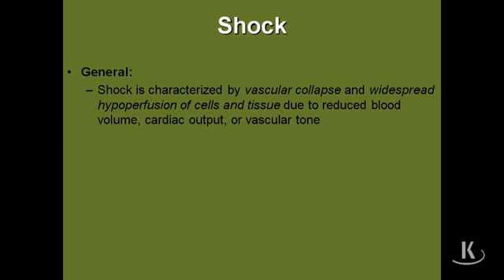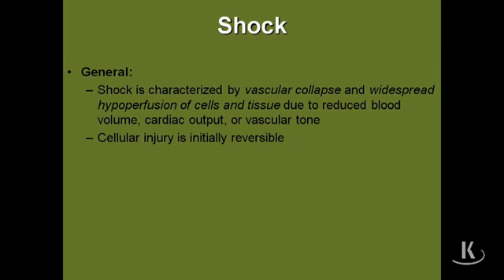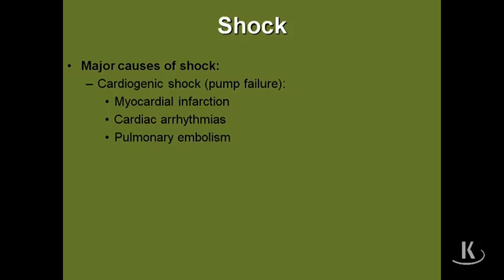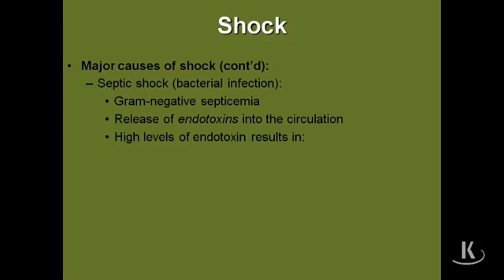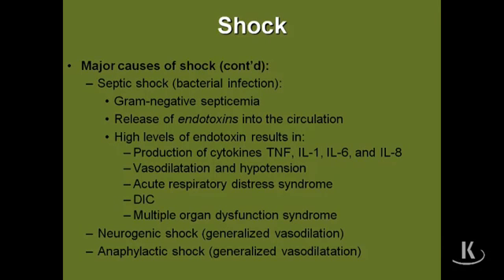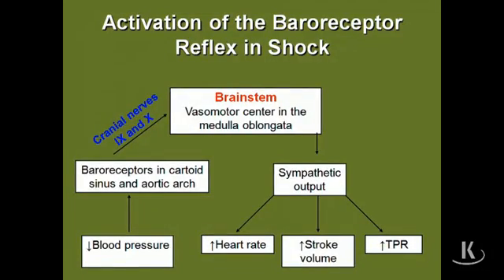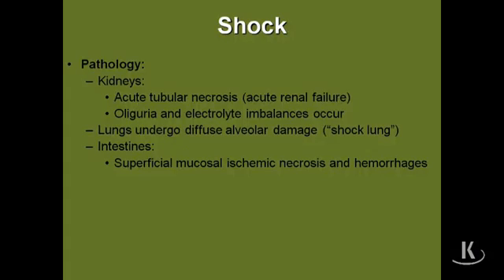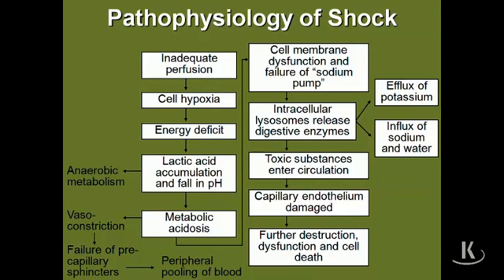USMLE® Step 1 On Demand: Circulatory Pathology: Shock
Preview our USMLE® Step 1 On Demand classroom. We provide the most comprehensive and dynamic approach to preparation to give you the content, practice, and strategy you need to ace the USMLE® exam.